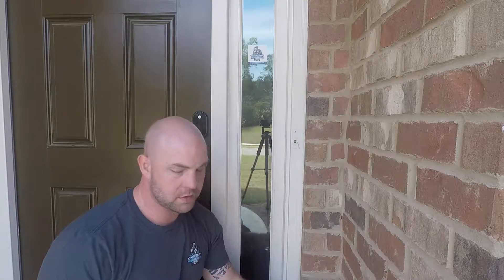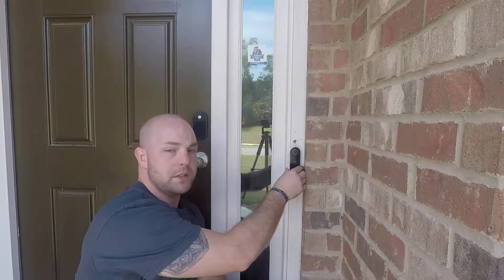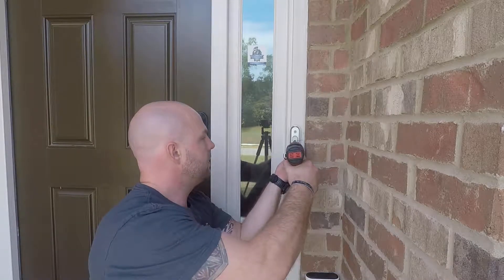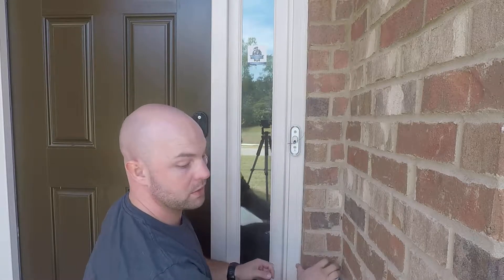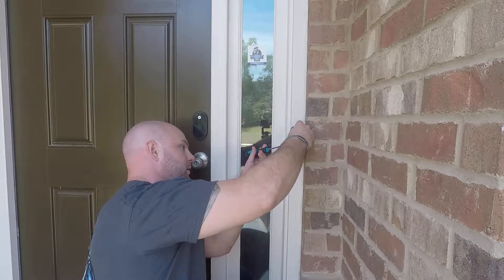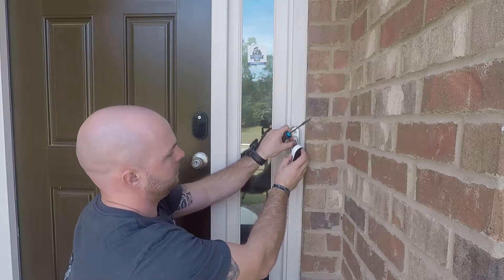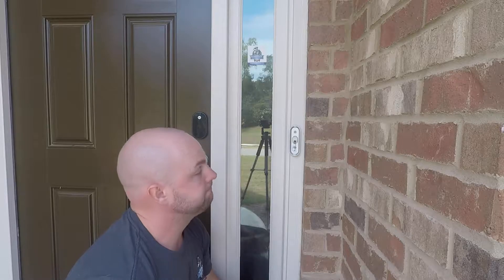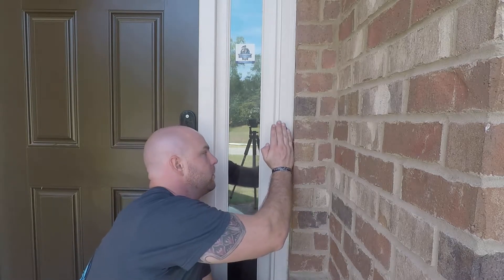She got me!!! See what happened with the Clemens Karma!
Nest Hello doorbell install. She wins but I did get it working. See why these products are so valuable for your protection.